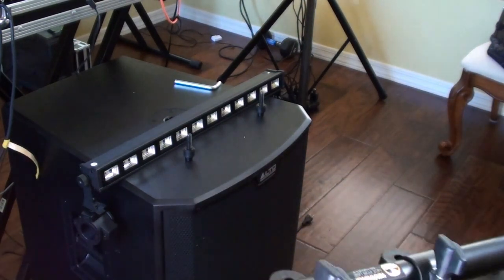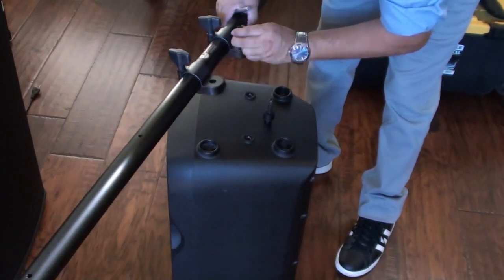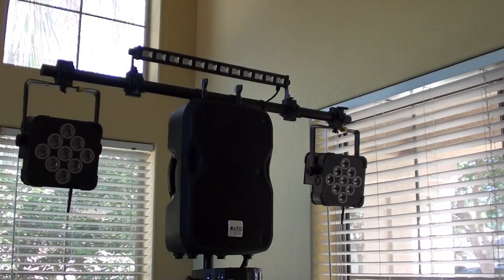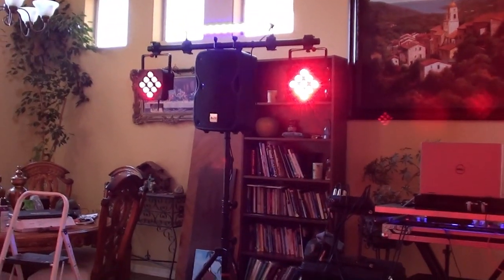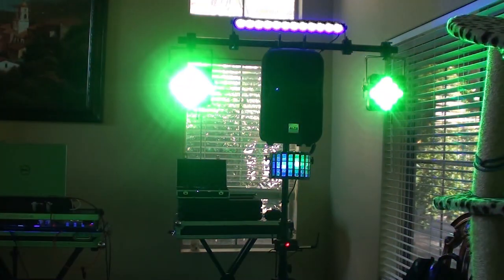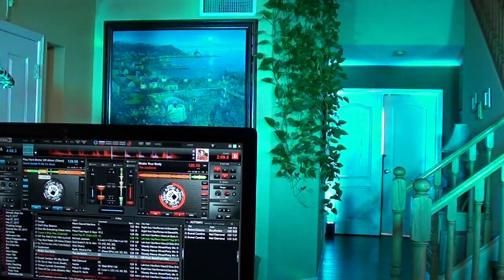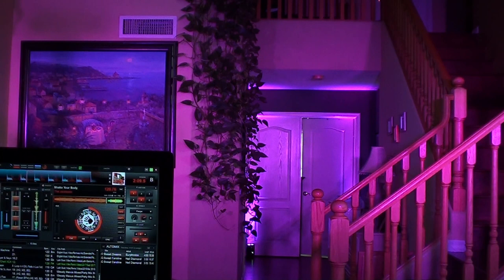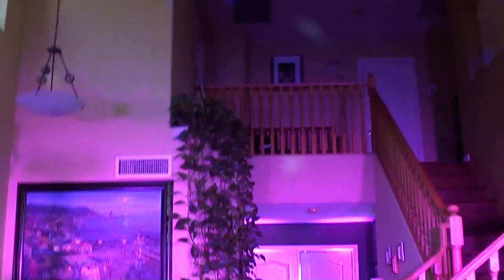T Bar for the Speaker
Searching in amazon and I found these T-Bar for the speakers..  Gonna same me space and time..

Ultimate Support Stage Light Accessory (LT-48FP)